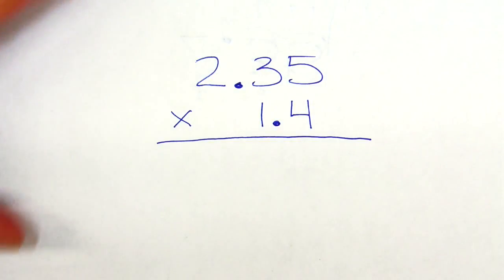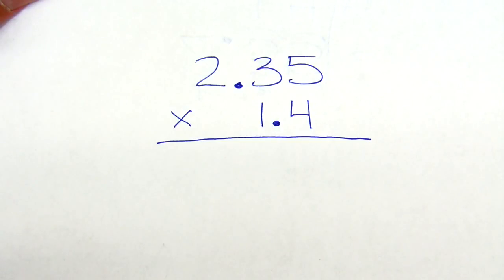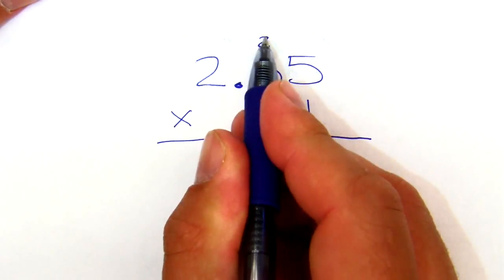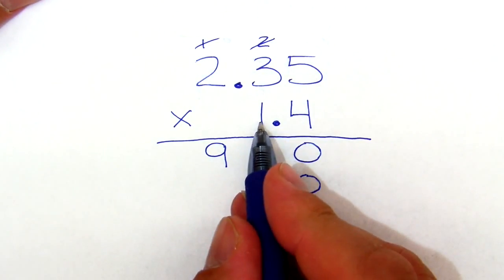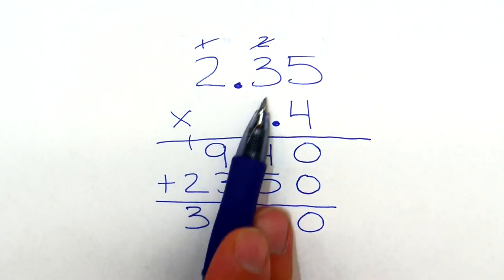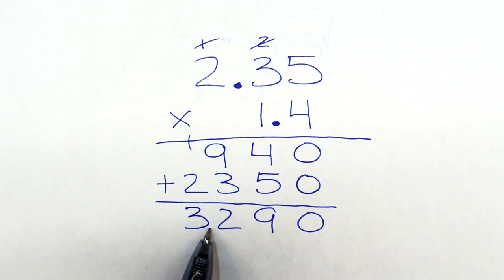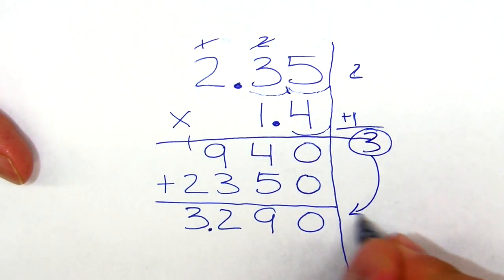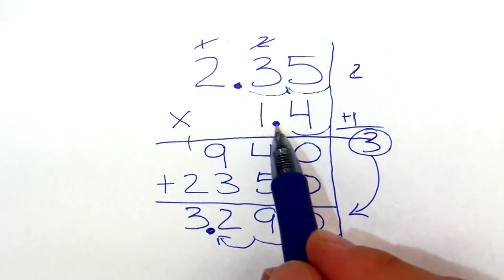Multiplying Decimals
This video shows how to multiply 2.35 x 1.4